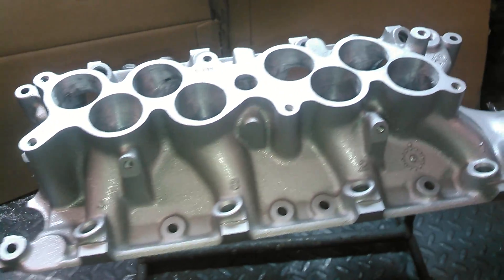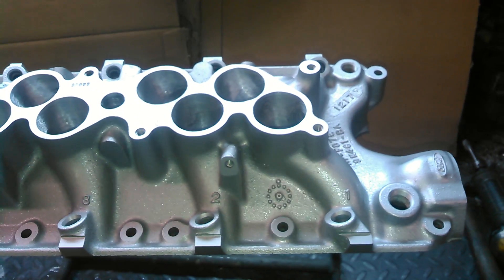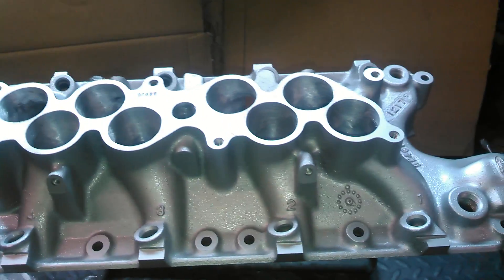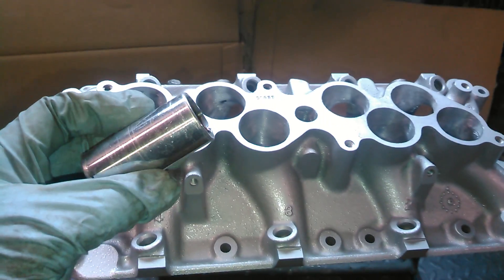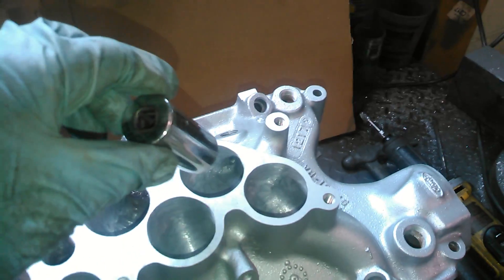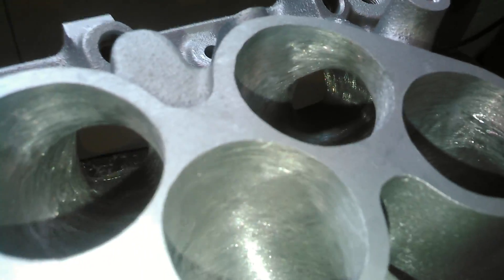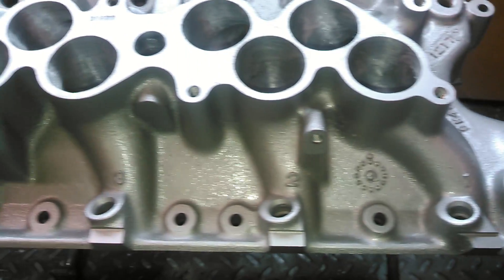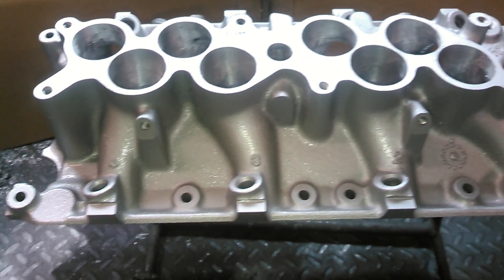Max ported Gt40 manifolds by Bigdogs Porting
Just a little clip of how aggressive our port workis on a factory gt40 manifold. Some will try to copy but there is a science to porting and this is why many can't get the results that we can. When done our Stage 2 porting gets these manifolds to flow over 280cfm with the upper and lower together and our Stage 3 cut and welded flows over 320cfm together.